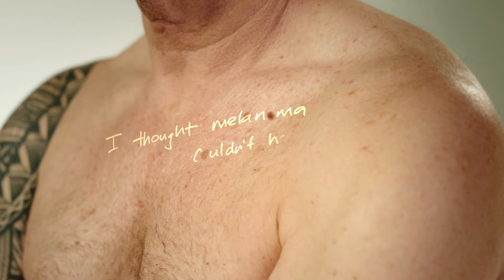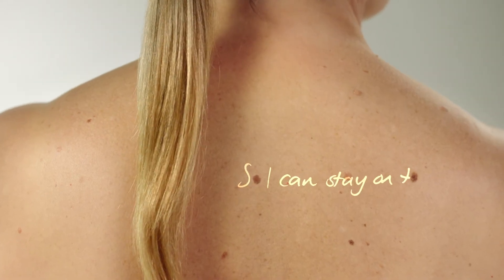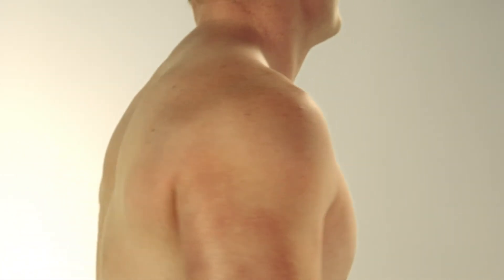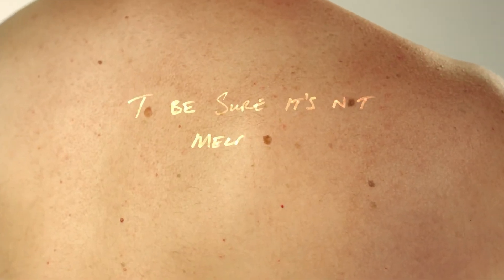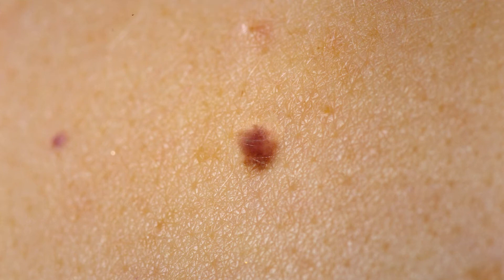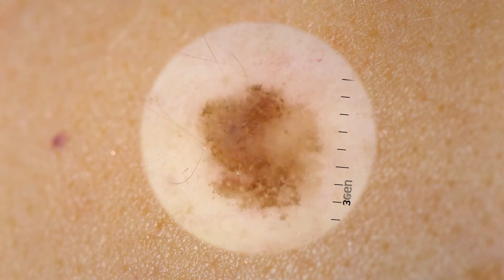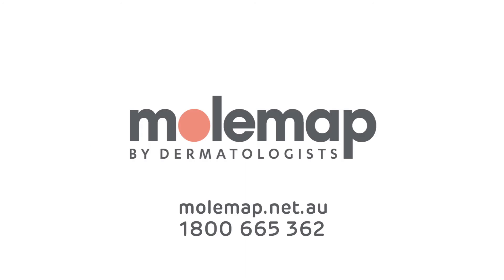Spot my reason (30" TV ad)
Find out here why Aussies choose a Full Body MoleMap each year. A Full Body MoleMap means full body reassurance. At MoleMap, we thoroughly check every spot on your body, from head to toe and create a photographic map of your skin. This means we can track any changes over time and detect melanoma early... when it’s most treatable. Leave no spot unchecked – book a Full Body MoleMap today.